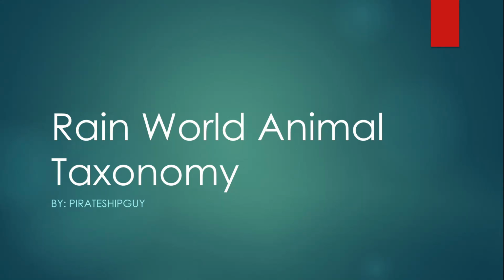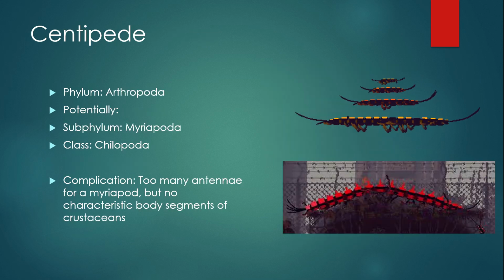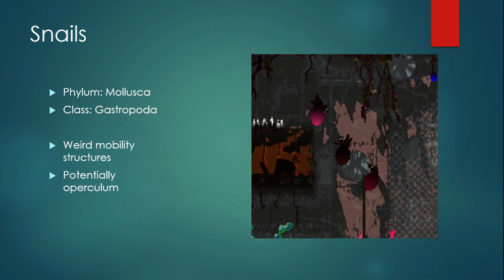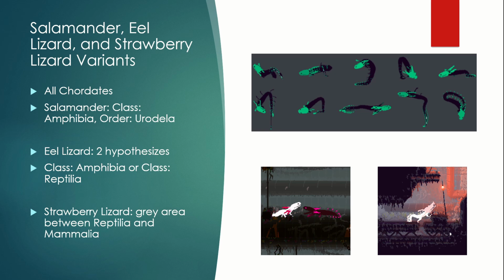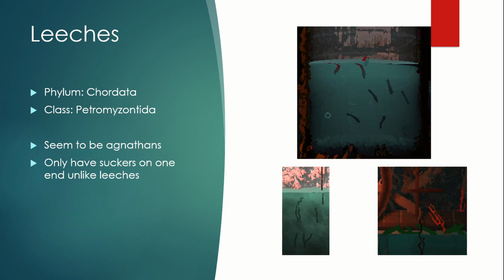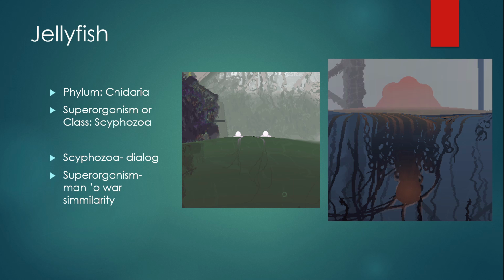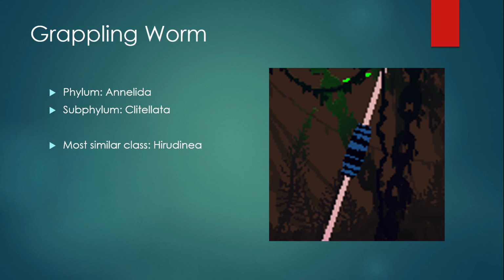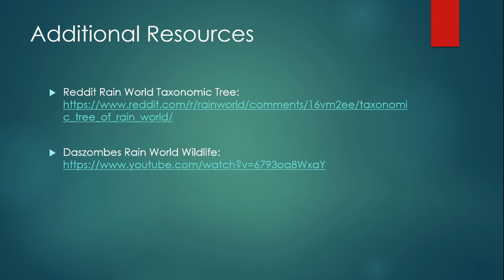Rain World Animals Speculative Taxonomy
I've added a retractions section to the pinned comment for outright errors that made it through post-production.